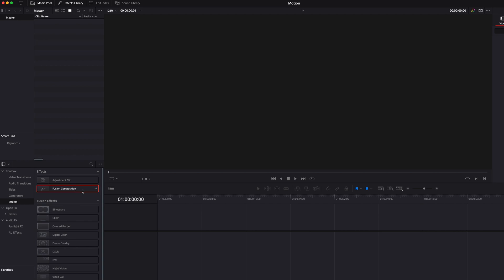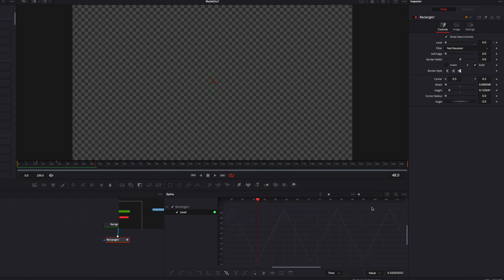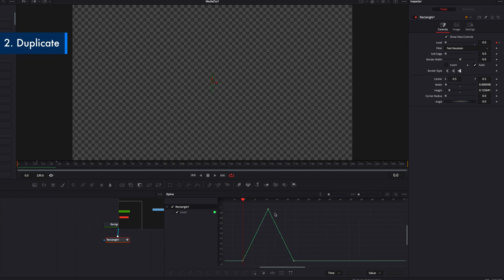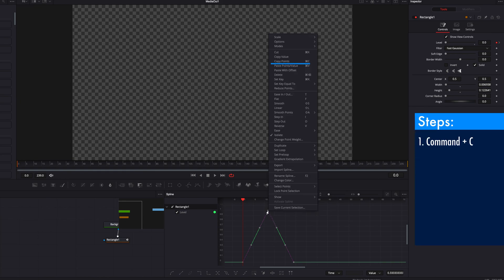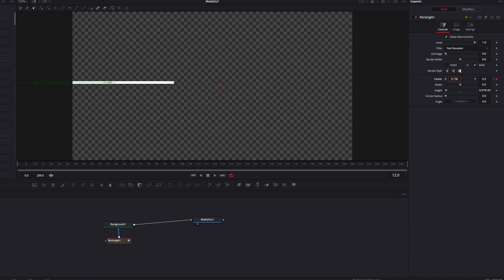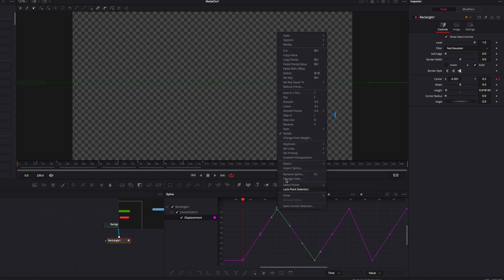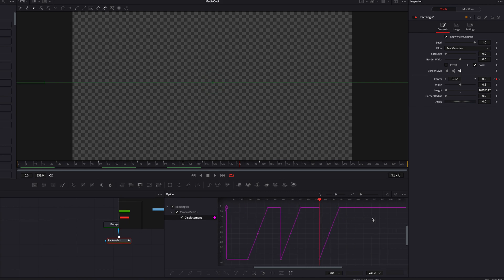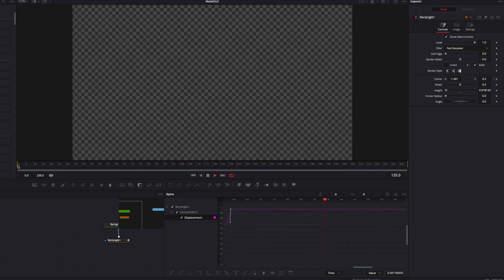STOP Repetitive Keyframe for the Same Repeating Motion in Fusion | DaVinci Resolve Tutorial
When we create the same repetitive motion in DaVinci Resolve Fusion, we can fall into the trap of manually repeating the same keyframes over and over, which can be very time consuming. So, in this video, we will look at how to save time by quickly repeat the keyframes for motion graphics that repetitive in nature.

Key Takeaways:
00:00 Introduction
00:14 Set up the Initial Motion
00:56 Set Loop
02:24 Duplicate
03:17 Copy and Paste